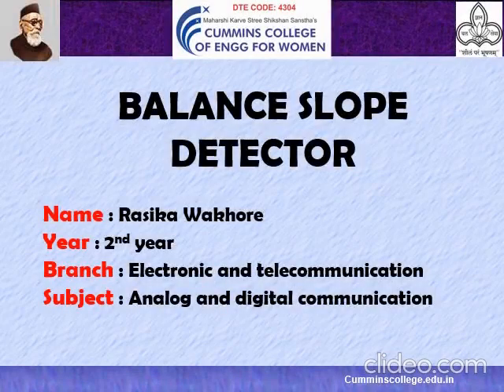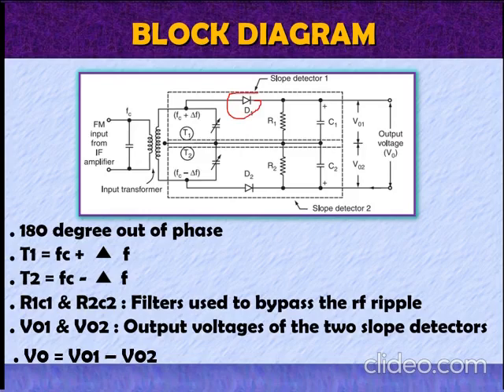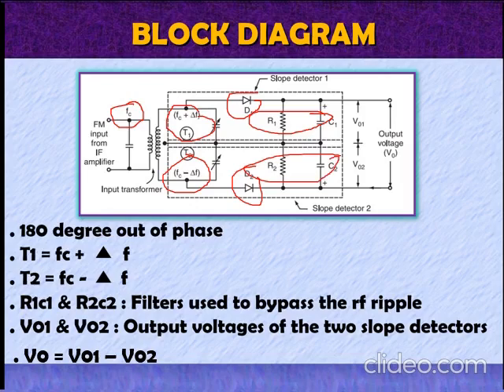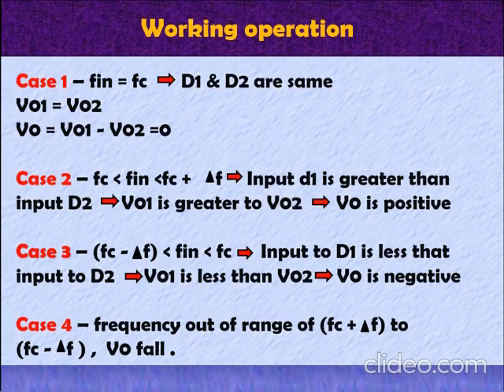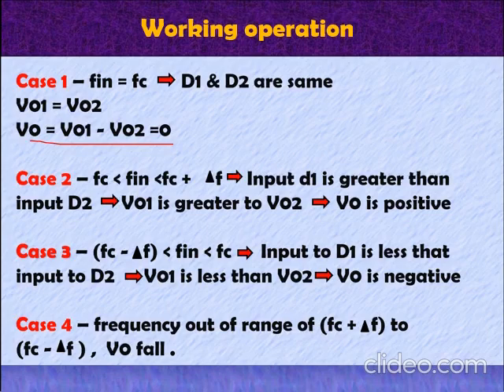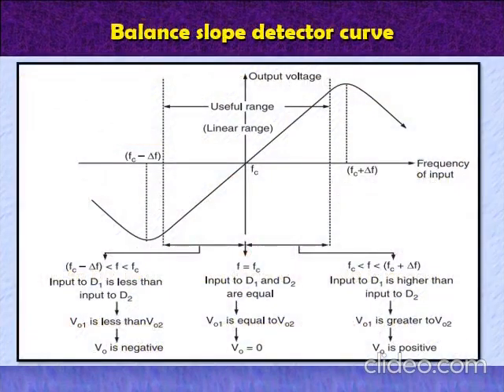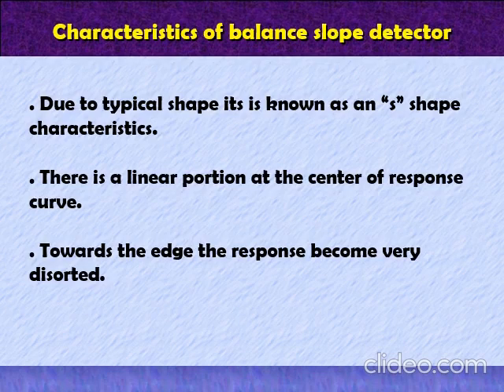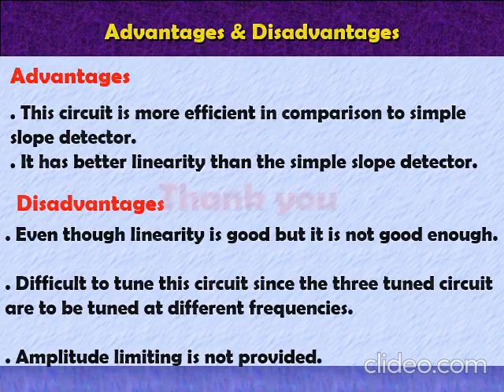Balance Slope Detector by Rasika Wakhore | communication Electronics | Analog Communication